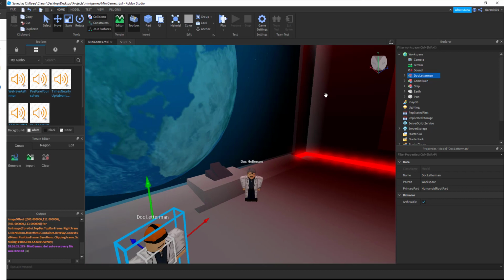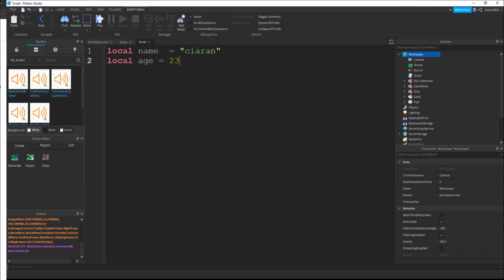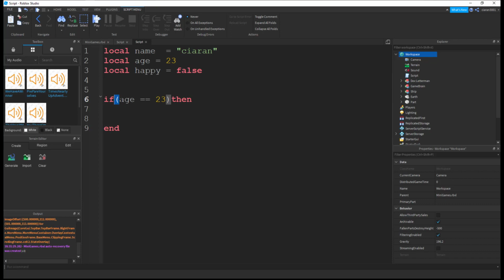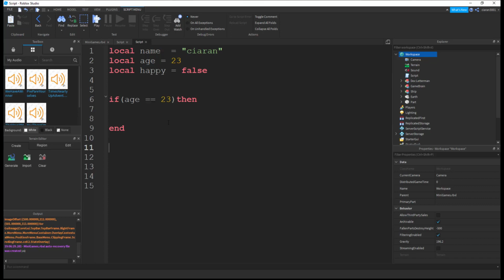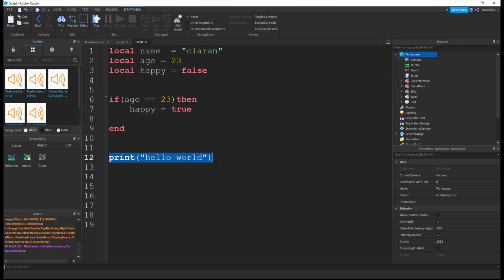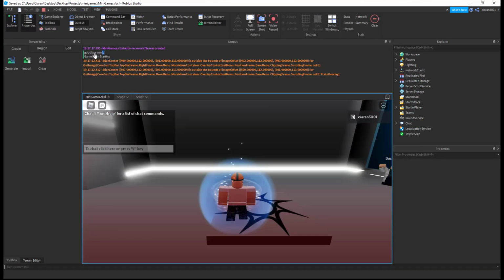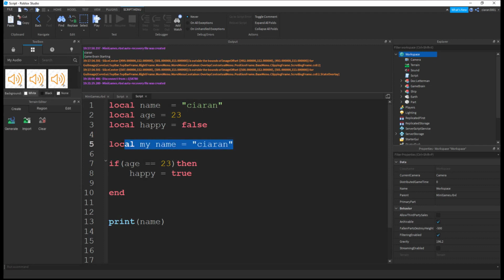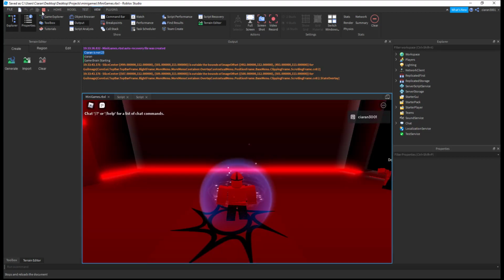3. Learning: Roblox Lua Fundamentals - Lua Variables and Conditions